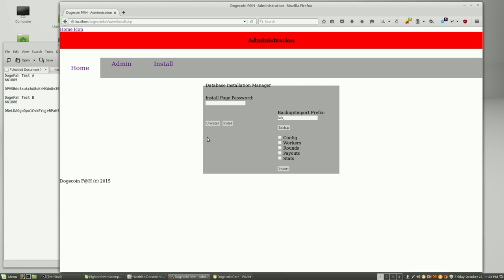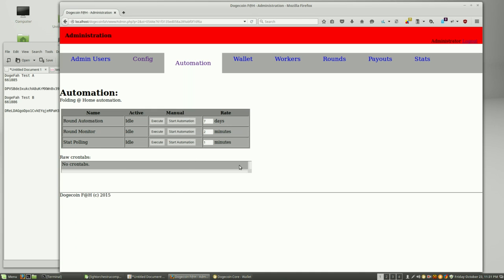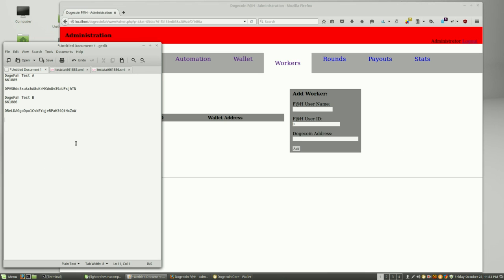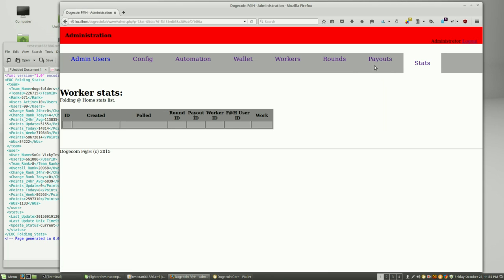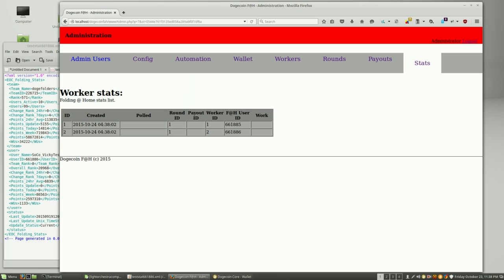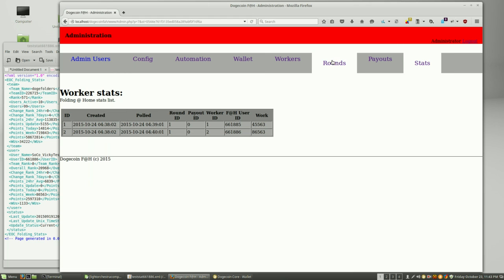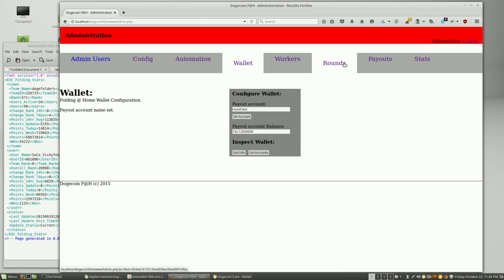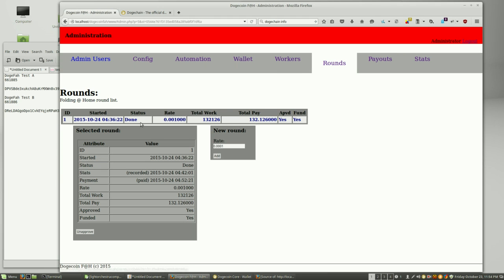Dogecoin Folding @ Home System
A rundown then clumsy demonstration of the system I'm working on to automate Dogecoin payouts to team members who are Folding @ Home based on score.